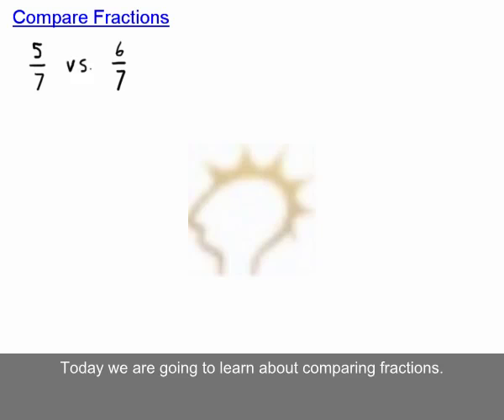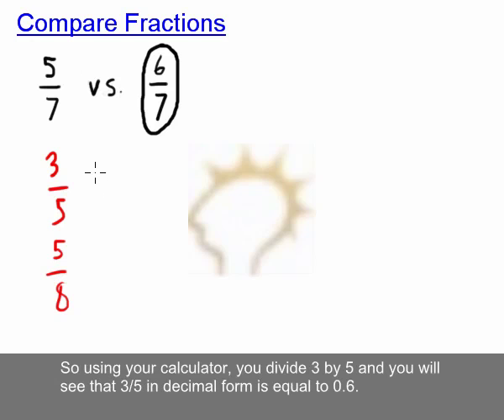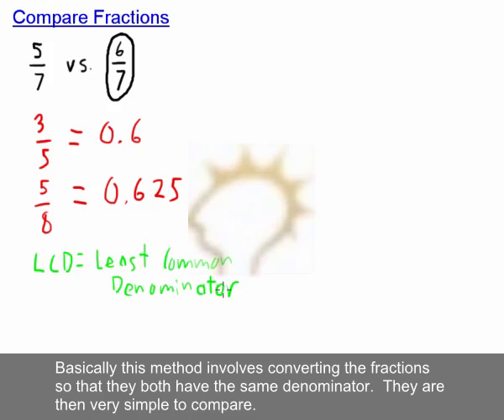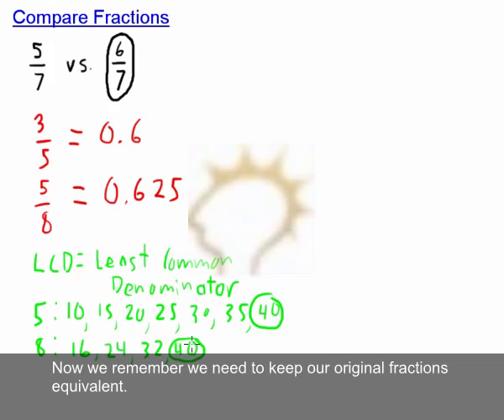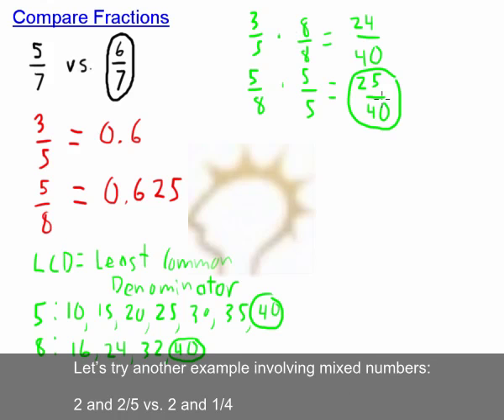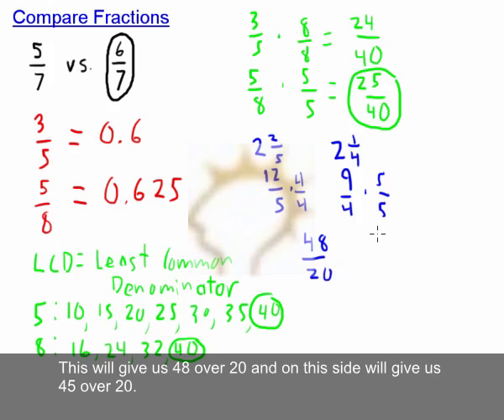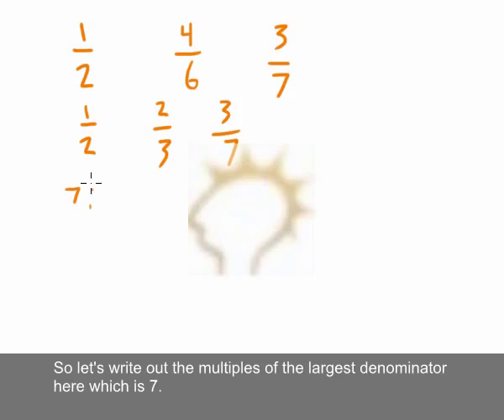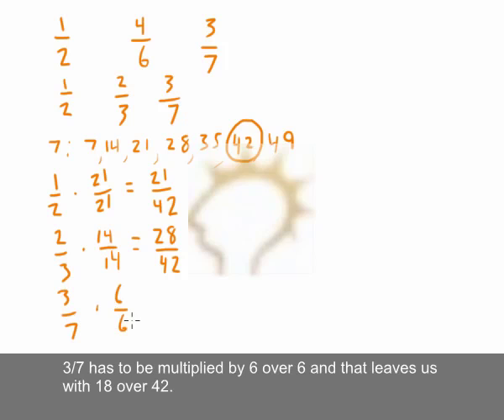CC - COMPARE FRACTIONS